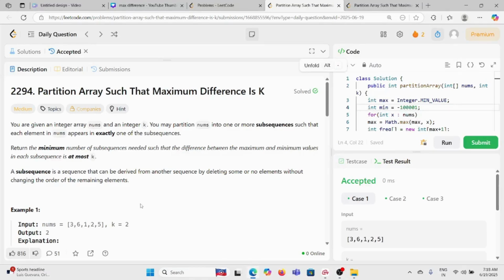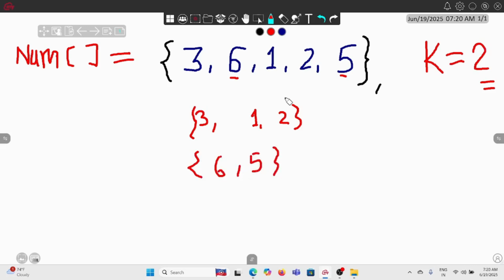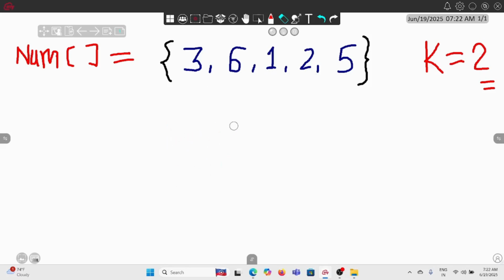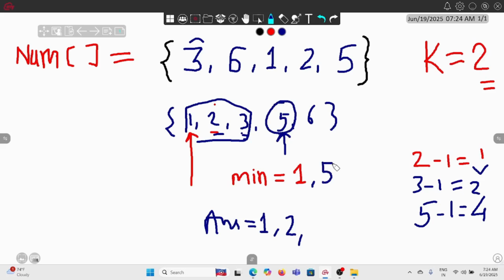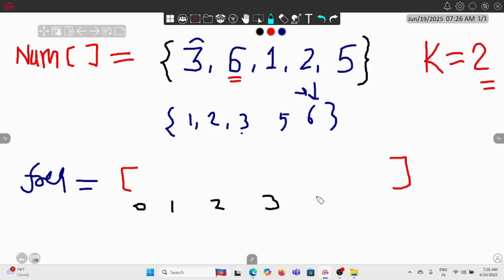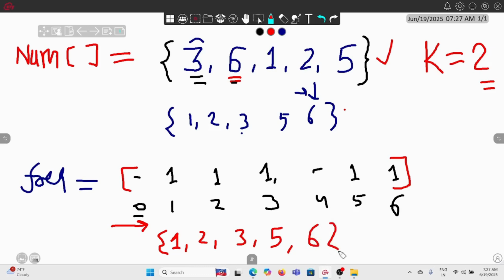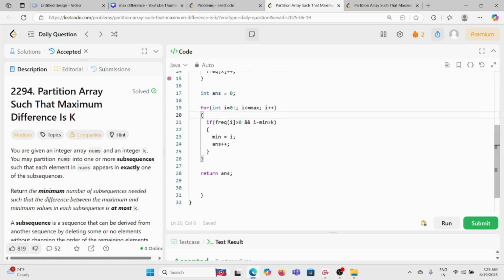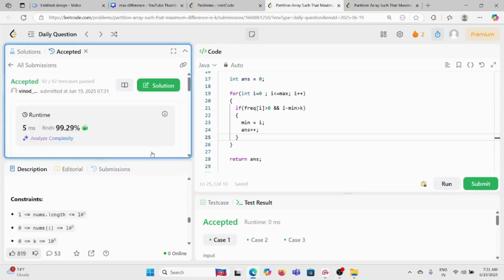Partition Array Such That Maximum Difference Is K|LeetCode 2294| Daily Leetcode potd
Partition Array Such That Maximum Difference Is K|LeetCode 2294| Daily Leetcode potd | leetcode potd | daily leetcode potd

2294. Partition Array Such That Maximum Difference Is K
Partition Array Such That Maximum Difference Is K
leetcode 2294
leetcode potd

2294. Partition Array Such That Maximum Difference Is K
leetcode 2294
leetcode potd

You are given an integer array nums and an integer k. You may partition nums into one or more subsequences such that each element in nums appears in exactly one of the subsequences.

Return the minimum number of subsequences needed such that the difference between the maximum and minimum values in each subsequence is at most k.

A subsequence is a sequence that can be derived from another sequence by deleting some or no elements without changing the order of the remaining elements.

2294. Partition Array Such That Maximum Difference Is K, Leetcode 2294 in Java, Must do DSA, binary tree , top 20 Google interview questions, top 20 Google interview questions, Must DO MAANG PROBLEM,